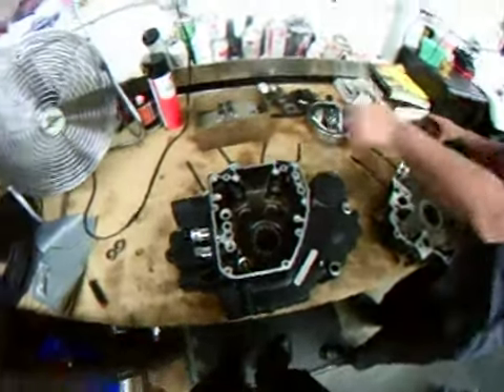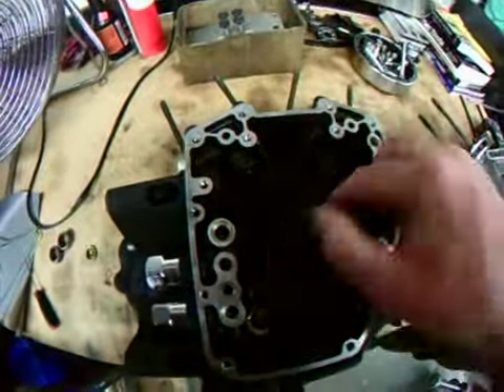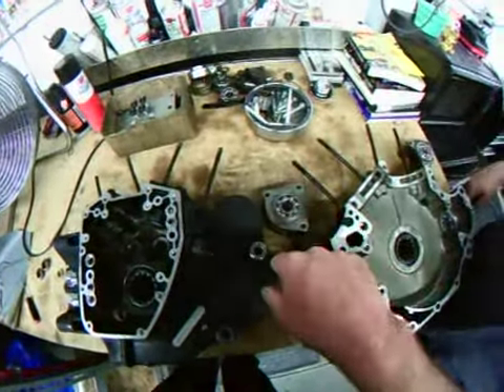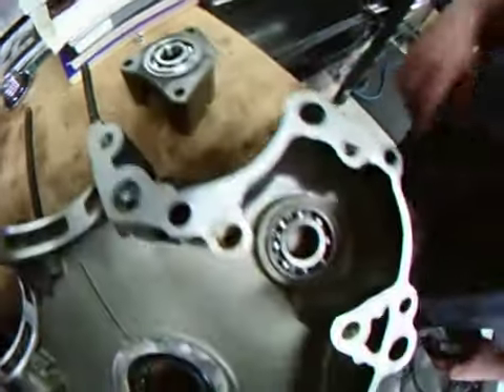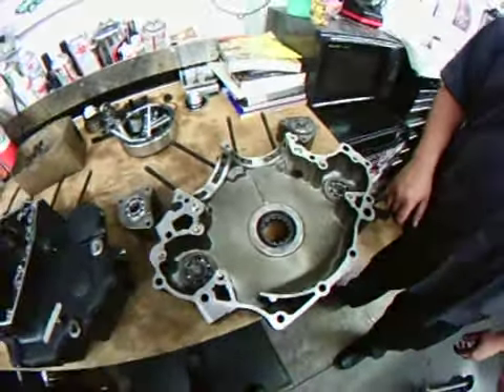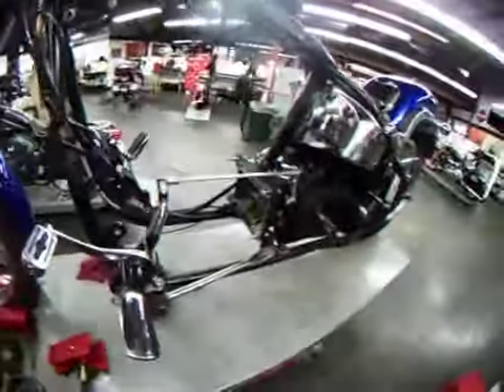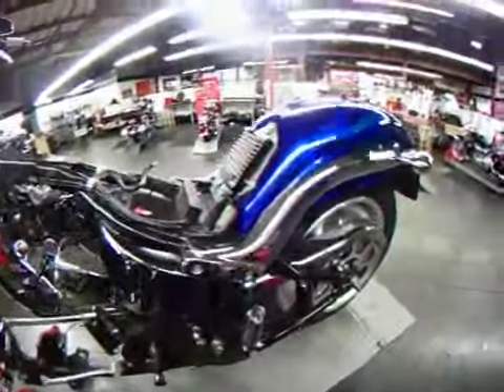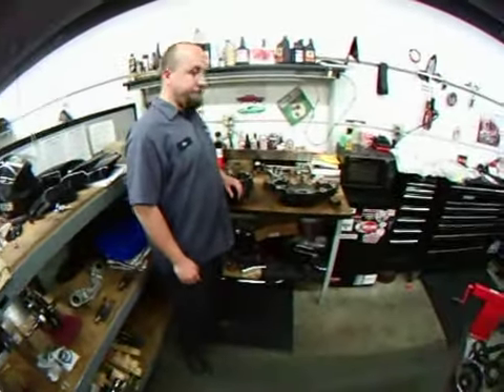Engine Build video update 7/20/2011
Engine Build Update 7/20/2011